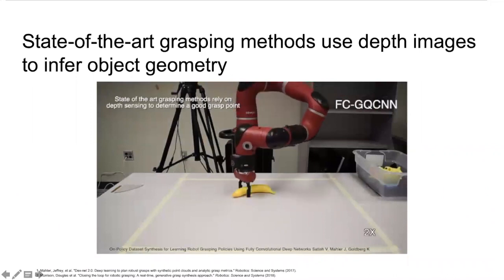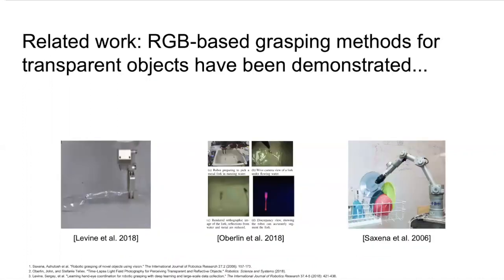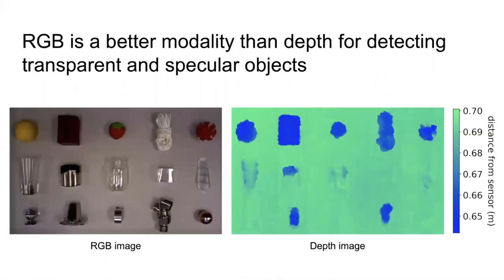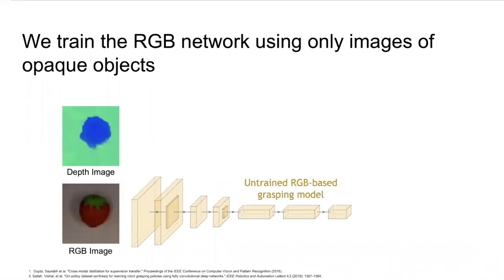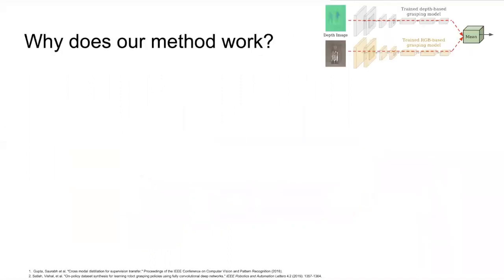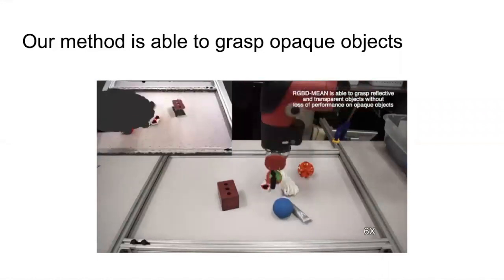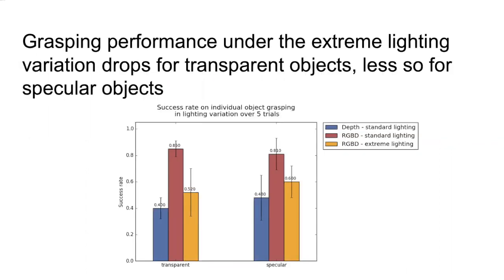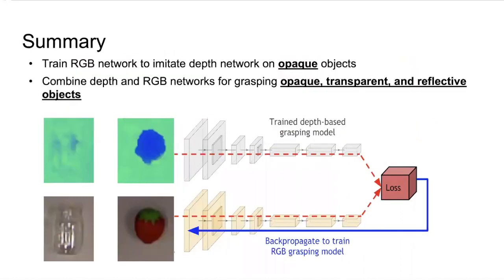ICRA 2020 Presentation Video